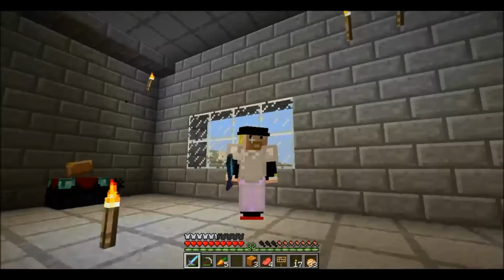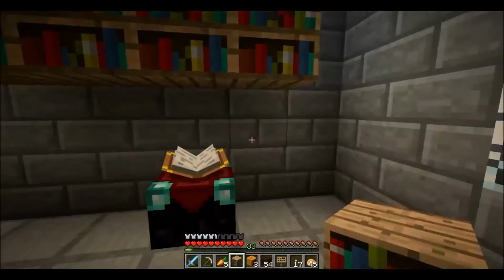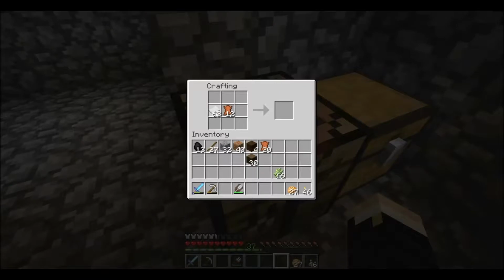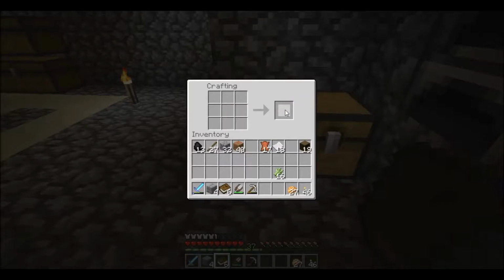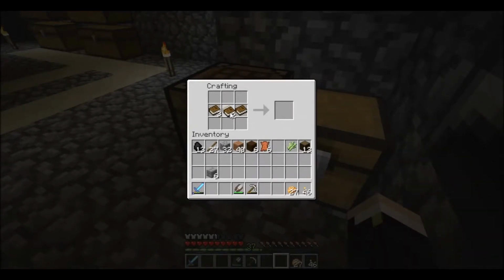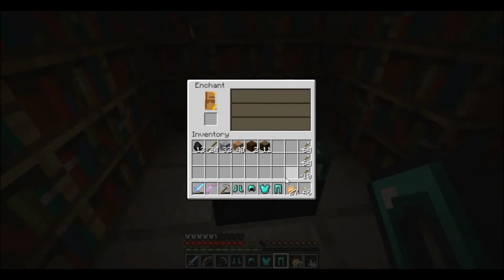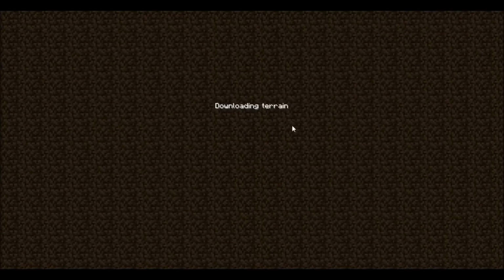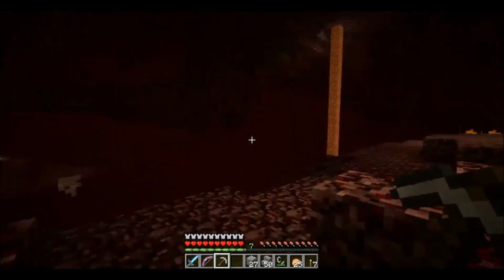Episode 07 - To the Nether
In this episode we build bookshelves so we can create better enchantments.  Then we build a Nether portal and travel on to the Nether!!!